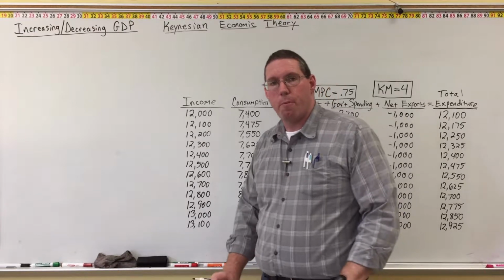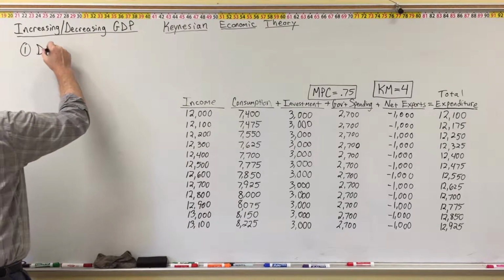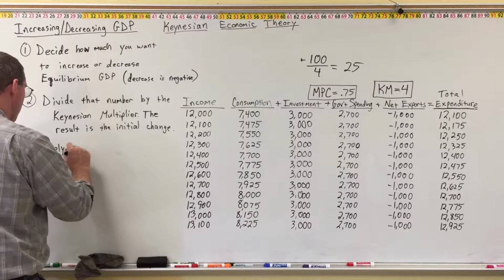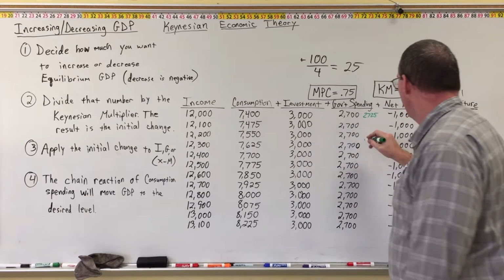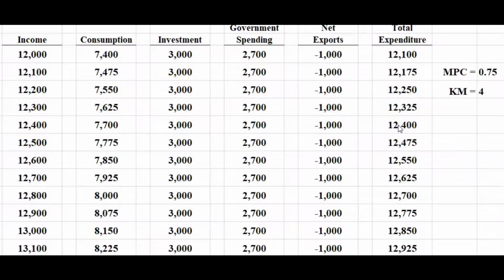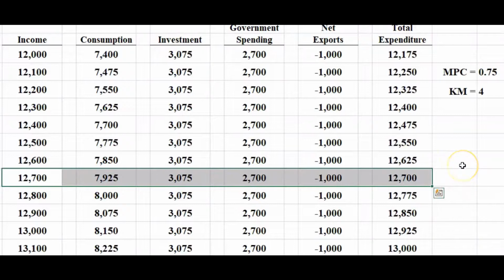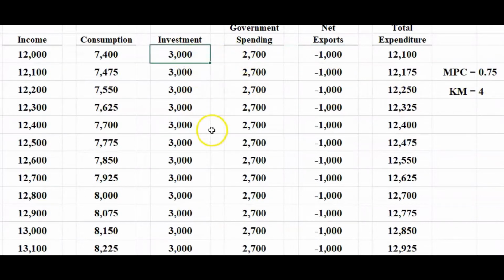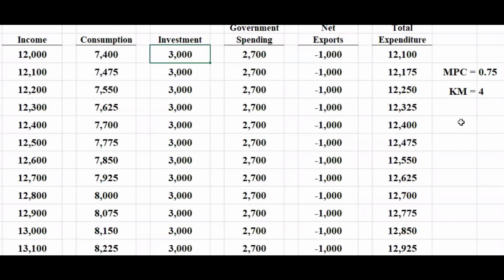KET - Increase or Decrease GDP - Professor Ryan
Professor Ryan shows how to determine how much of an initial change must be made in order to have a specific dollar effect on Total Expenditure and GDP.